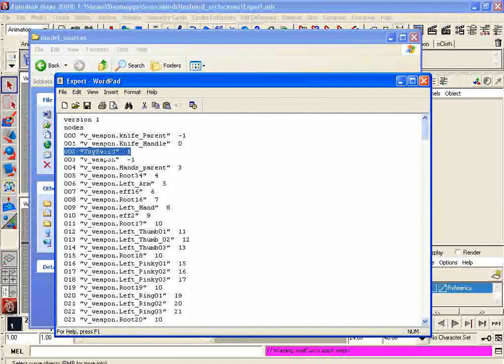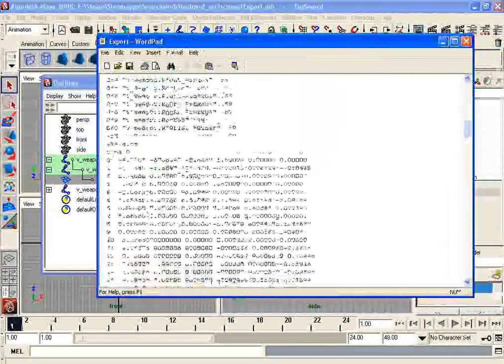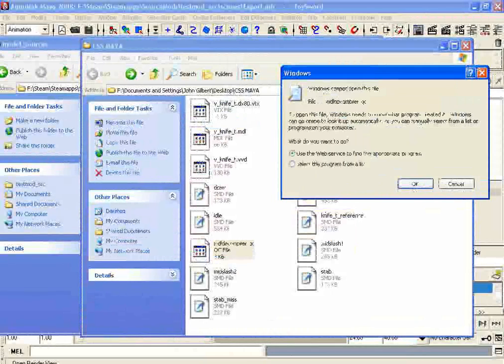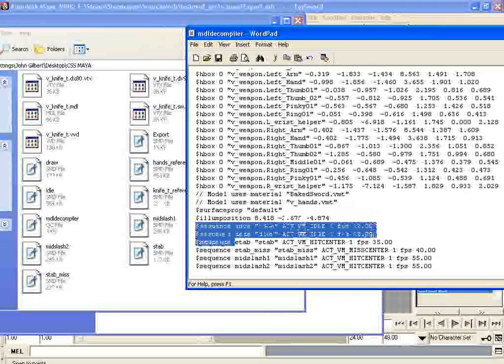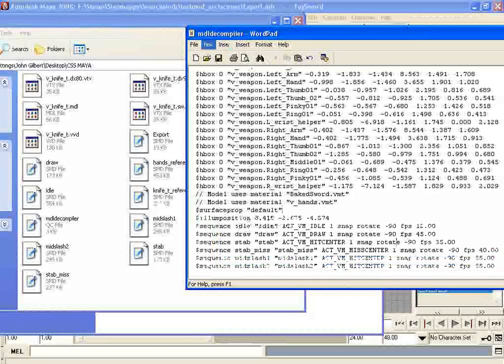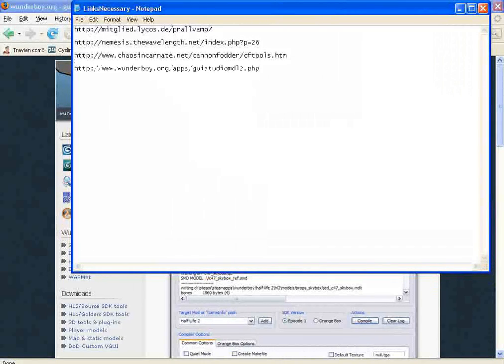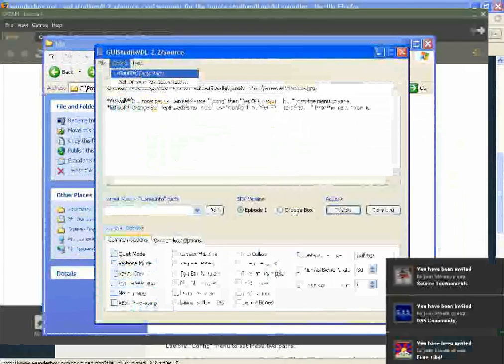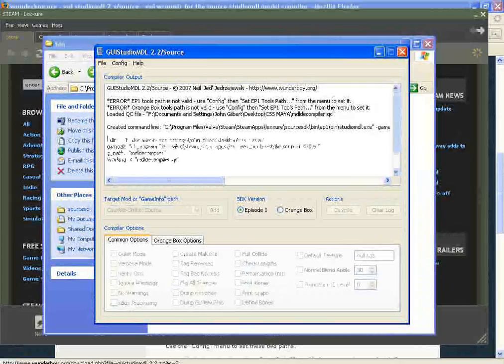Maya to Counter Strike Source (Exporting) p4